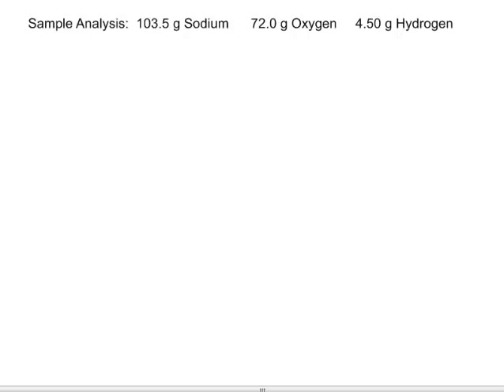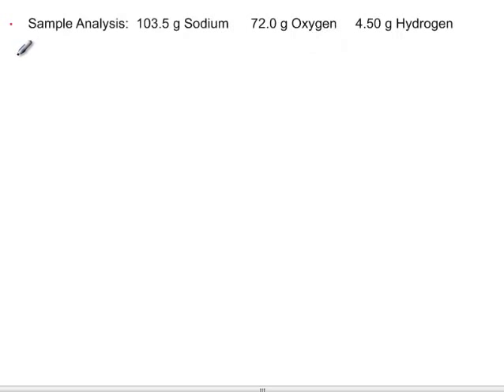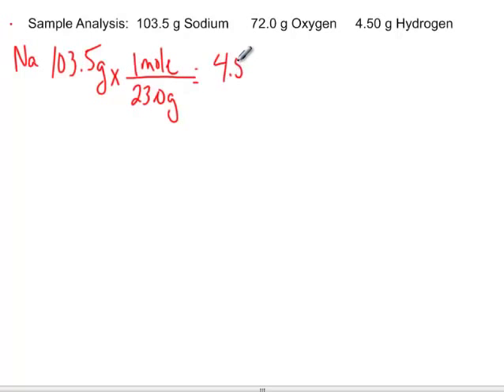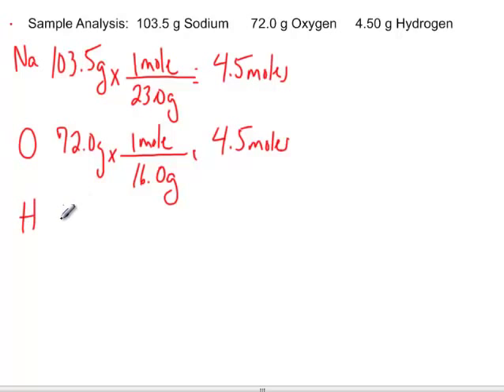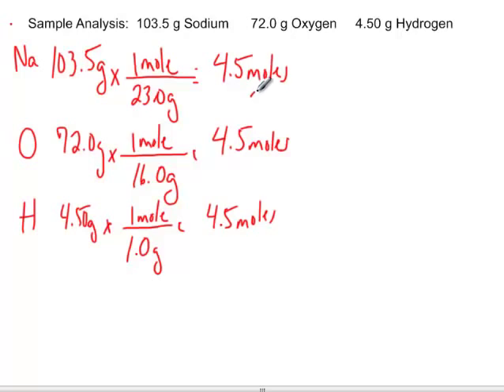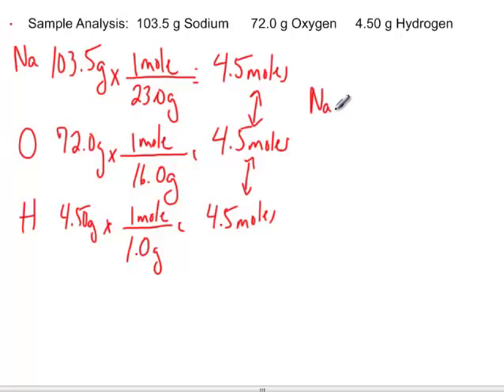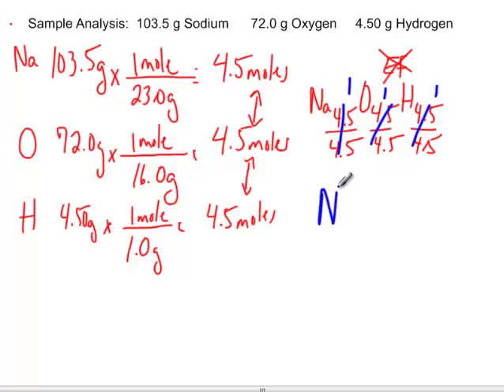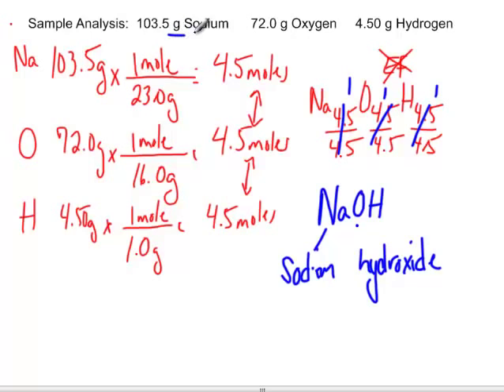EF for compound with sodium, oxygen, and hydrogen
Calculate the empirical formula for a compound containing sodium, oxygen, and hydrogen